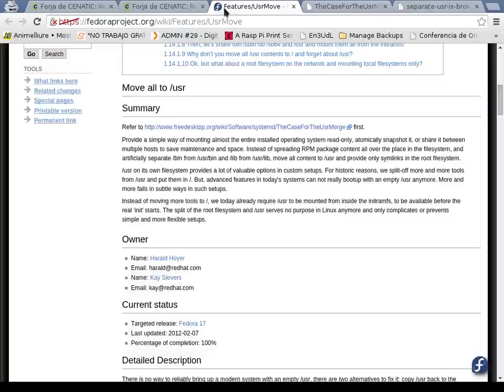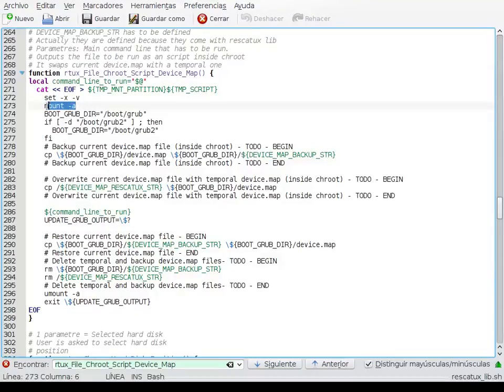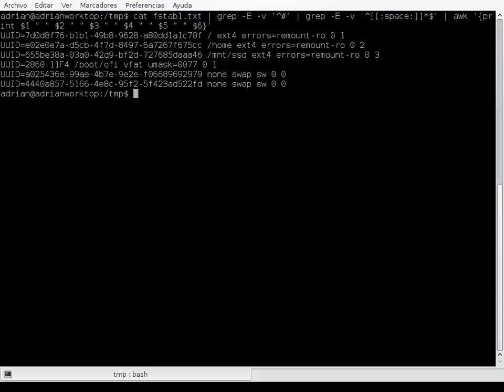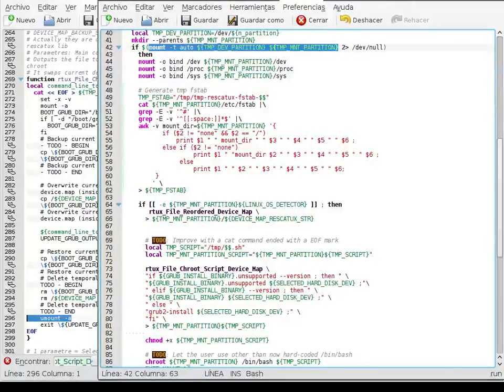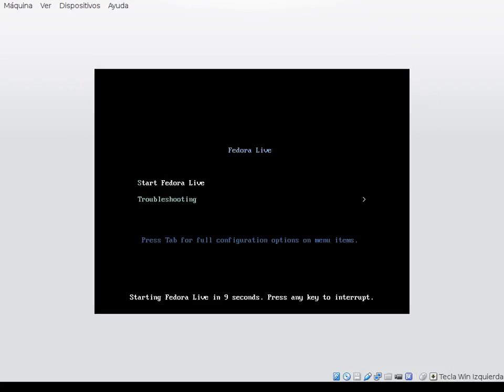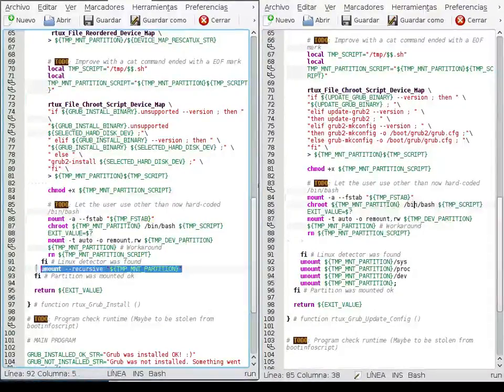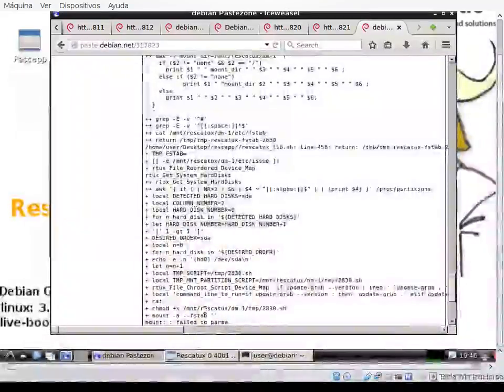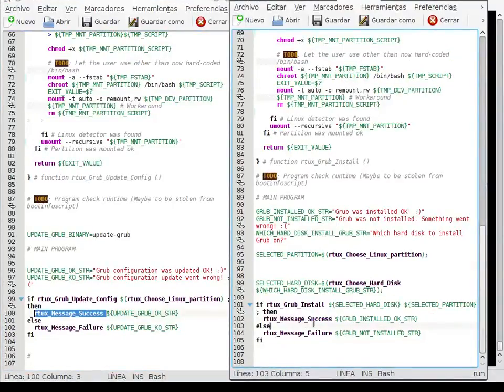Rescatux - UsrMerge support - (Live Development)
Trying to add separated /usr partition support on UsrMerge based distributions support to Rescatux